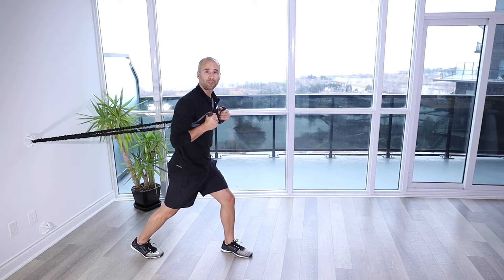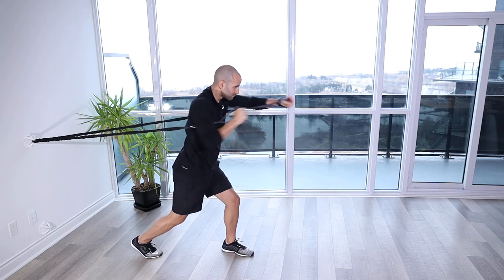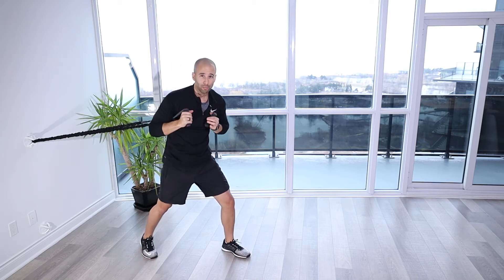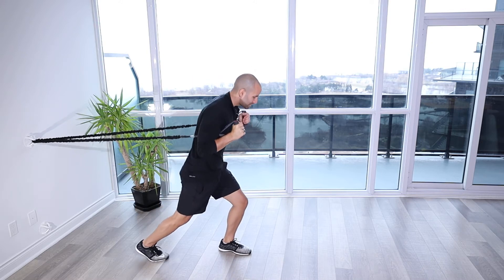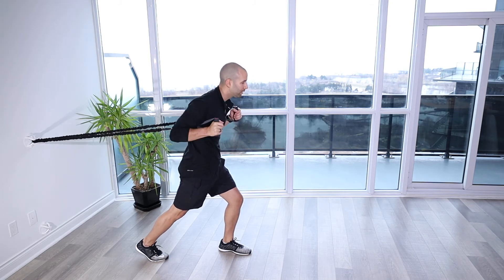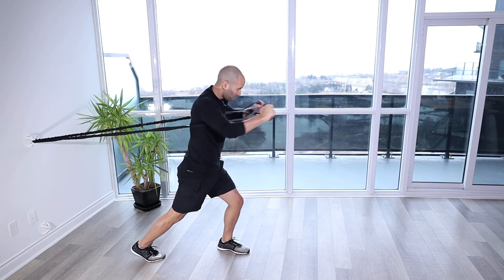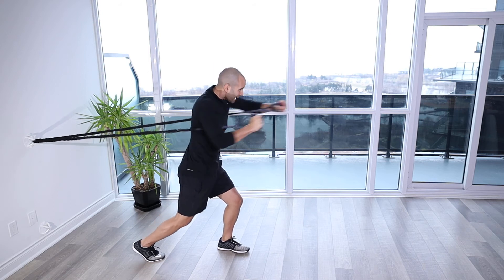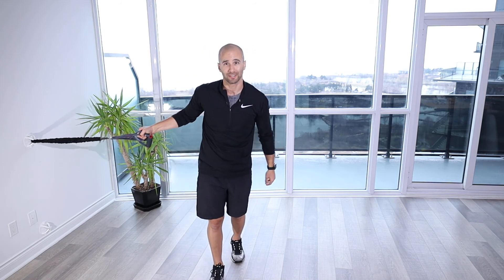Staggered Stance Band Alternating Boxer Punches